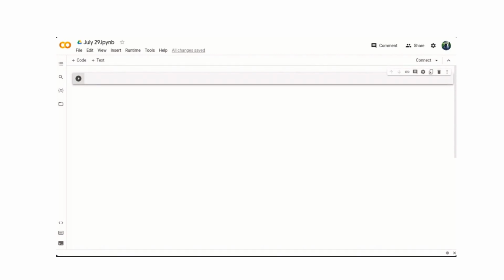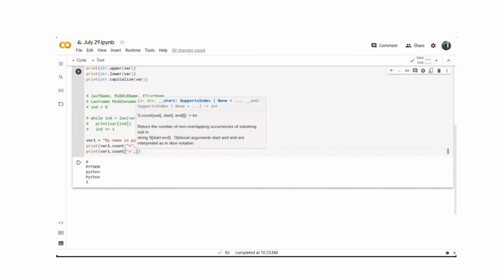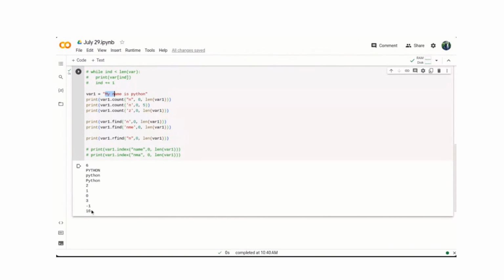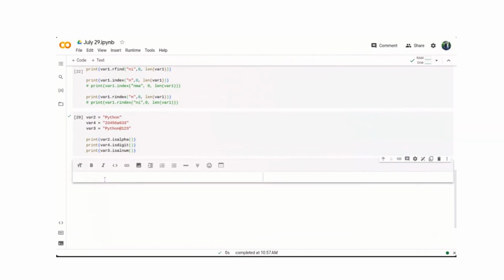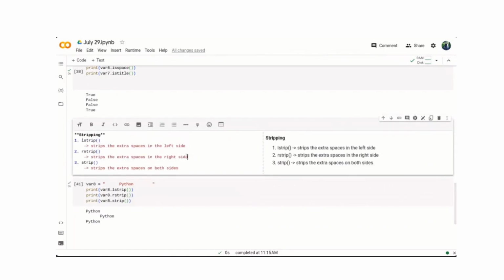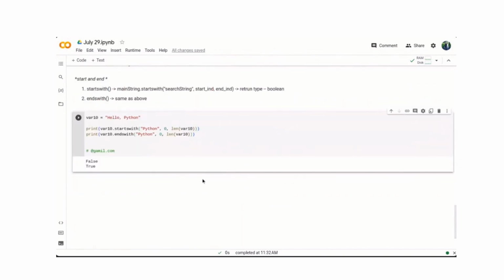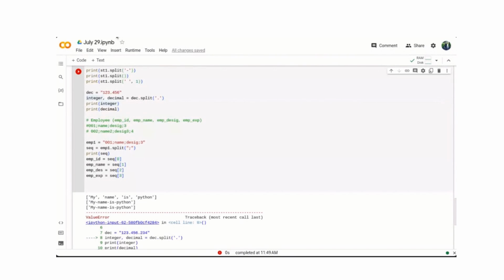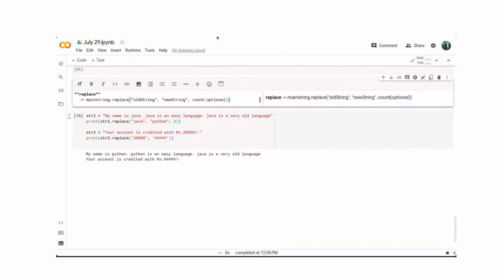Python Class 5